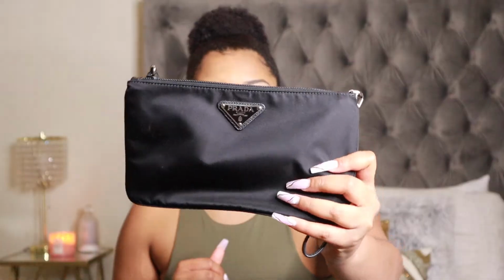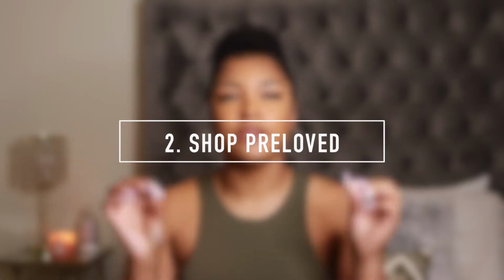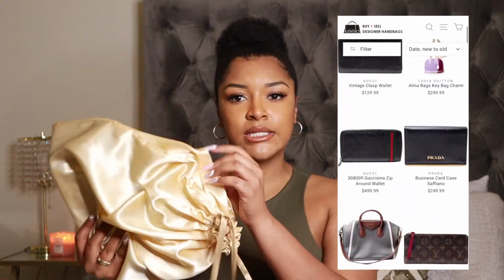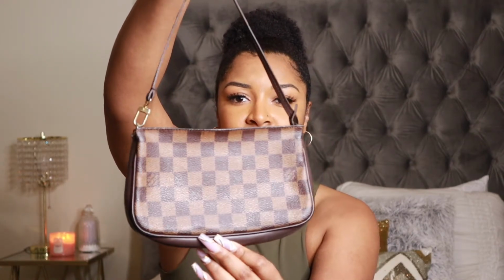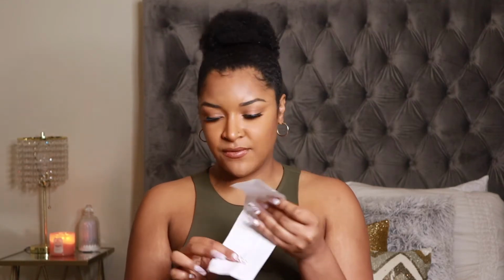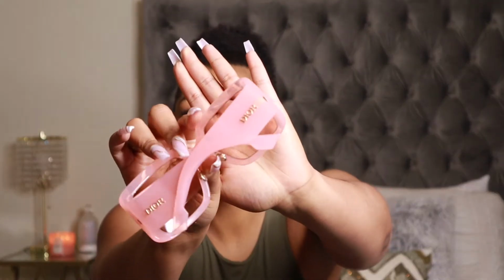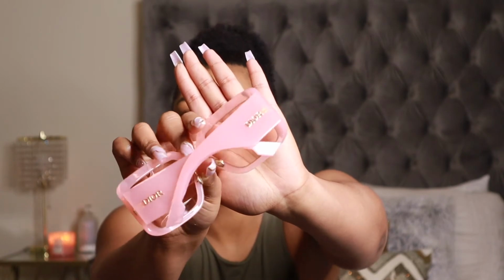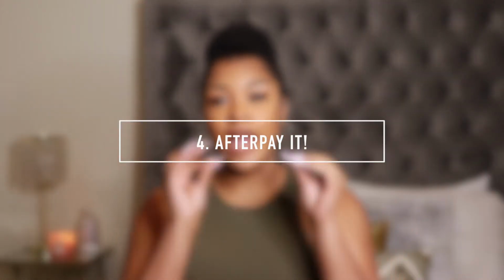Boujee on a Budget: Luxury for Less | Louis Vuitton, Dior, Prada & More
Hey guys, what's up it's Caylin and welcome to my corner! In today's boujee on a budget video, we'll go over my tips for how to design items for the low low. Enjoy :)

TIMESTAMPS
0:00 Intro
1:11 Check Local Outlets
3:28 Shop Preloved
6:53 Follow Designer Deal Pages
10:10 Afterpay
12:47 Designer Dupes